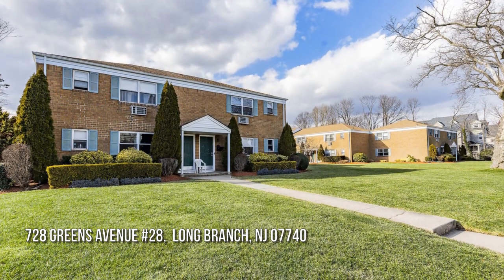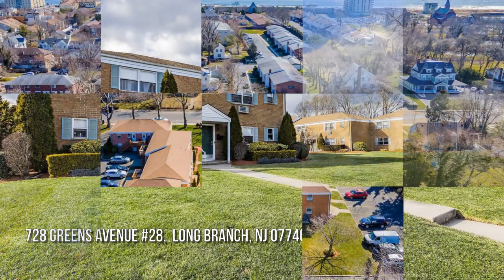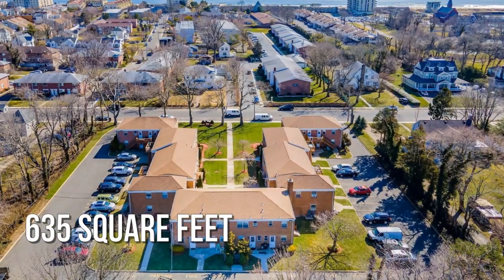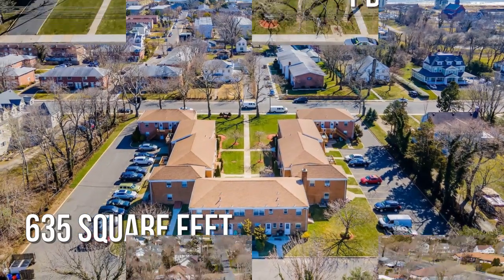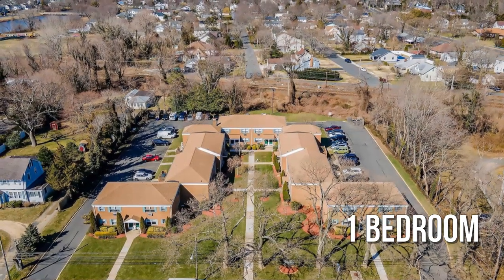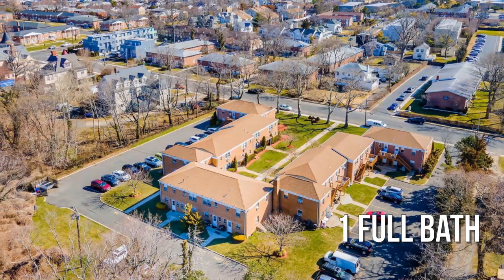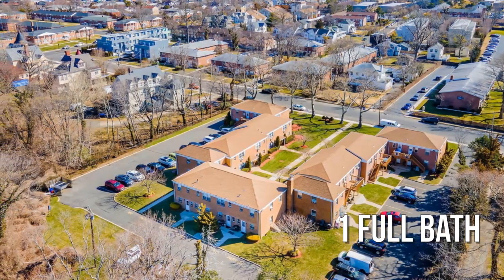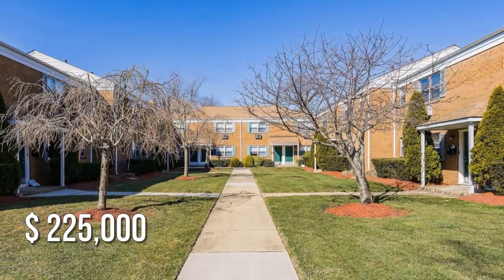728 Greens Avenue 28, Long Branch, NJ 07740 - Theresa Capuano - MLS 22110918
MLS 22110918

Magnificent and modern top floor home with front and back entrances and deck.  Perfectly positioned within the neatly landscaped grounds of West End Woods.  A remodel is planned for this comfortable home a few blocks to the beach and newly constructed boardwalk. Brand new eat-in kitchen with white cabinets, Quartz counters, tile floor, SS appliances including Stove, Microwave, Refrigerator and Dishwasher.  Freshly painted with refinished hardwood floors in living room and bedroom and updated bath with glazed tub, new vanity and sink.  Enjoy the warm weather and short walk to Lake Takanasee.  Visit nearby Pier Village, West End shops and dining.  Stroll miles of beach.  One parking space, on-site coin laundry. No pets please. Photos to follow. Pictures of 20, a similar renovation attached.

Contact Agent:
Theresa Capuano